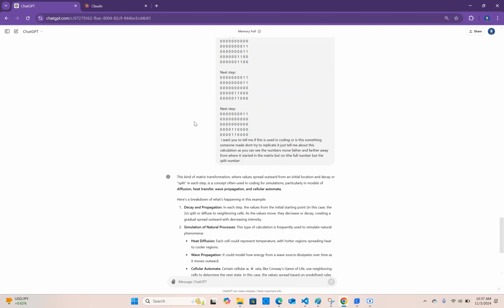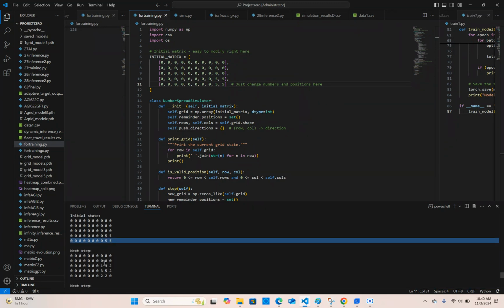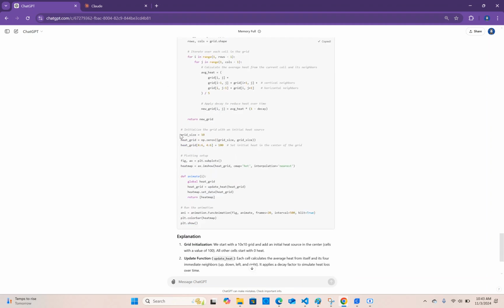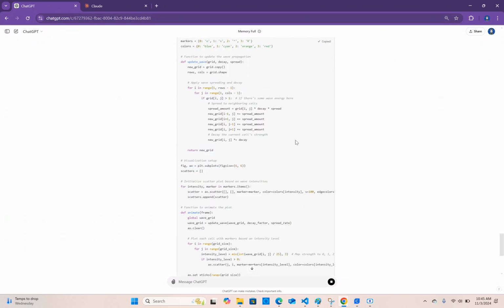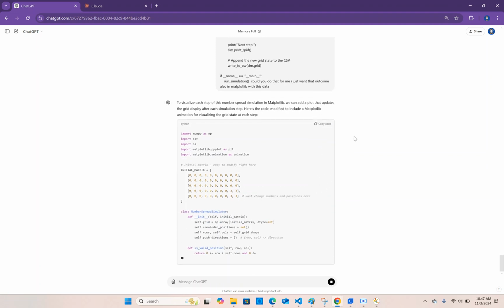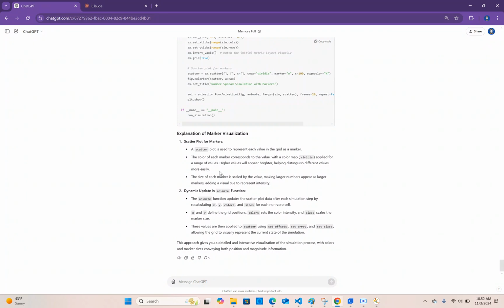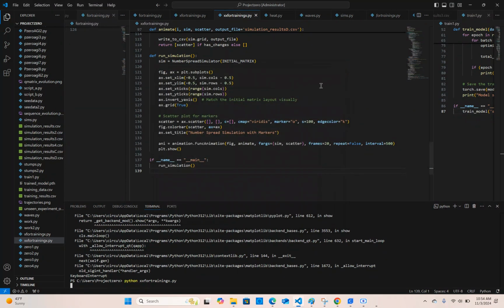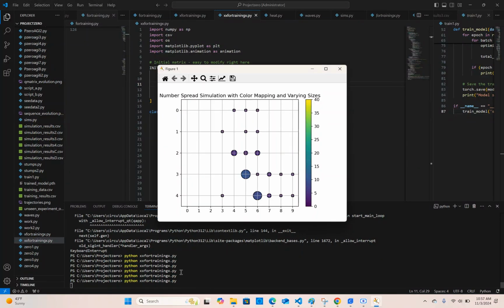visualizing Matrix calculations coding with A.I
Matrix simulations coding with A.I
Developing using python  visualizing matrix calculations.